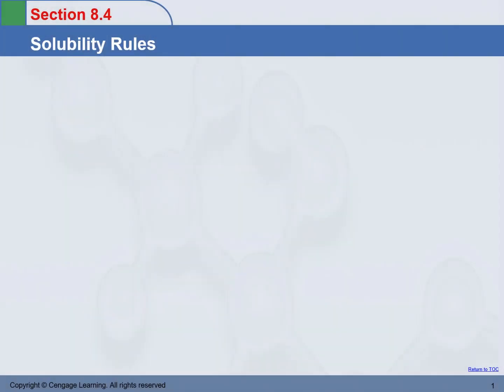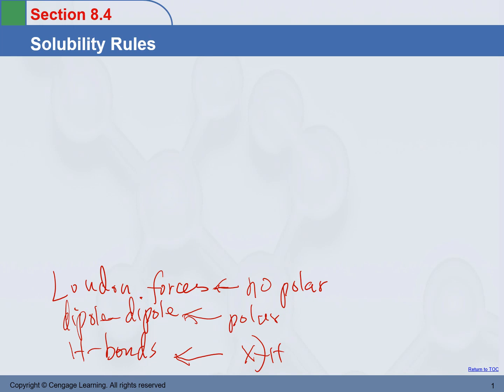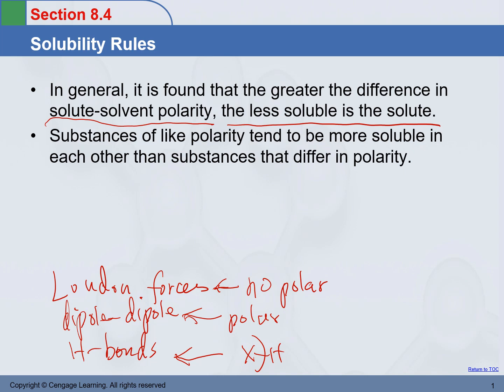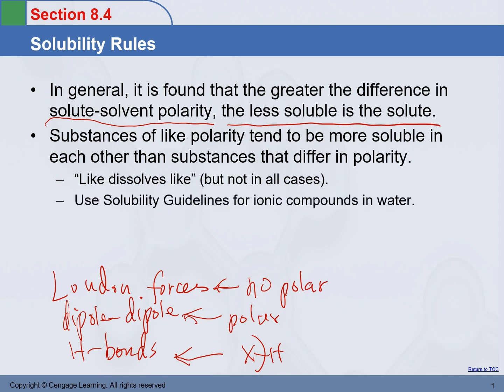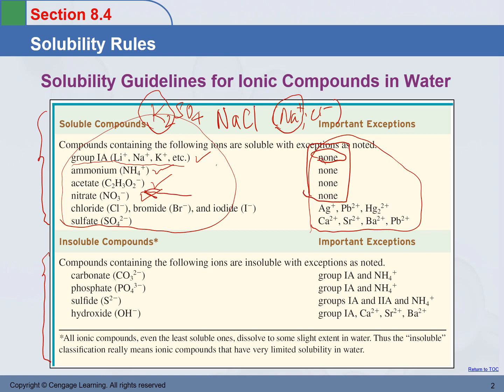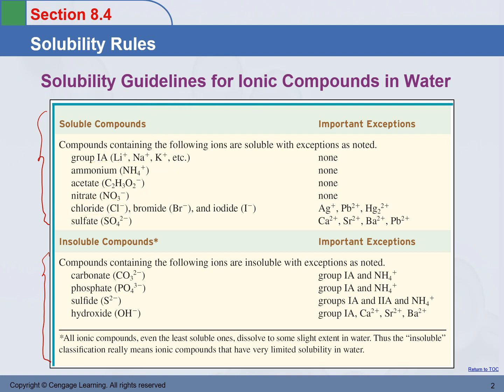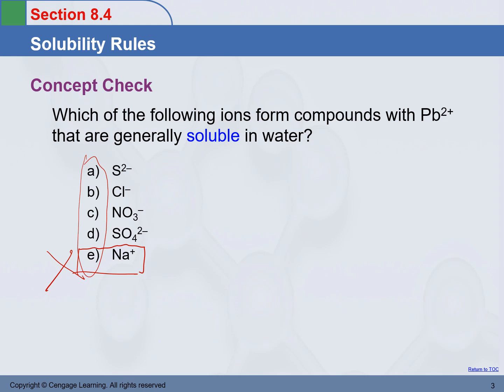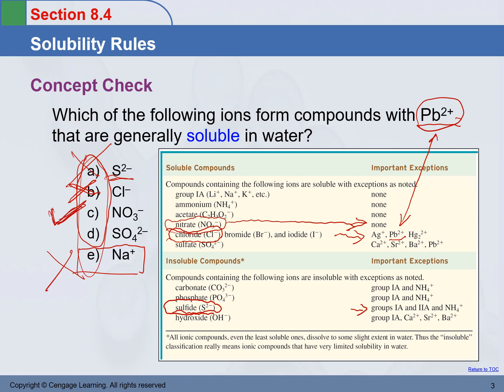CHEM 1050 chapter8 04 Solubility Rules